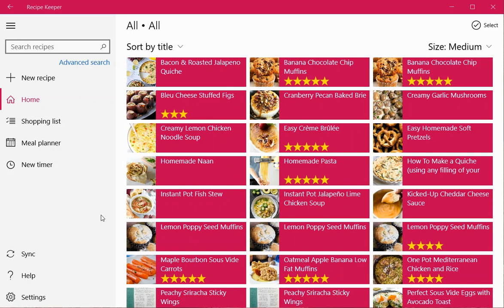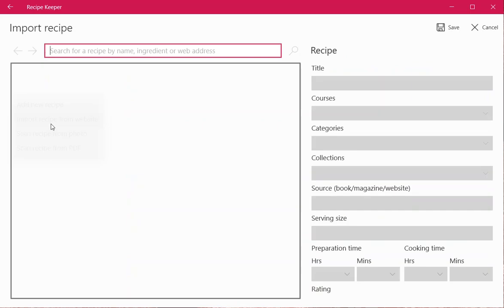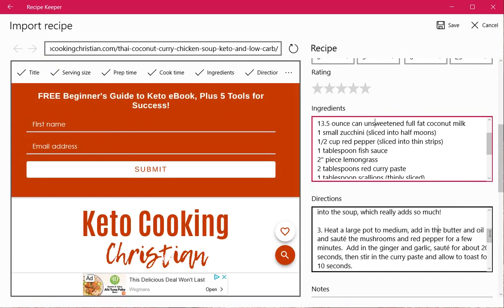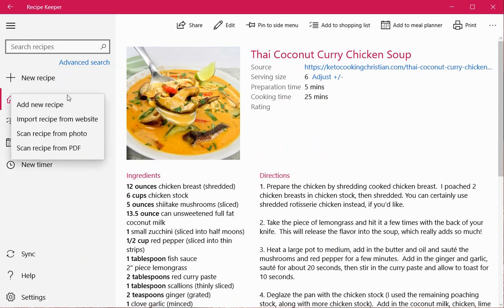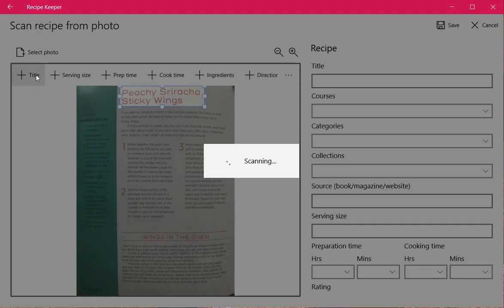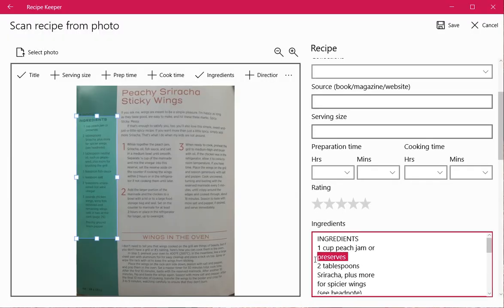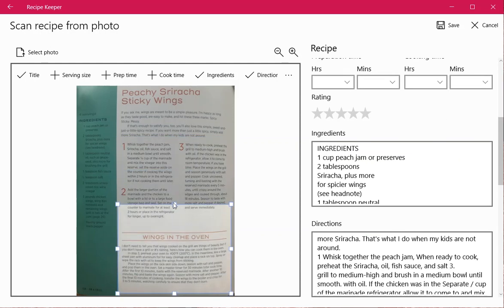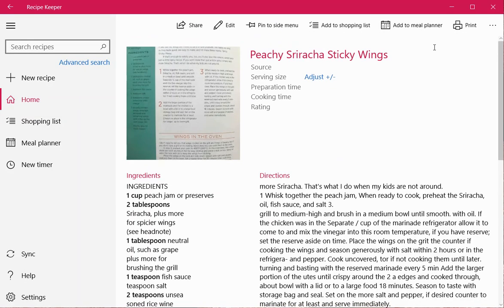How to Add A Recipe to Recipe Keeper